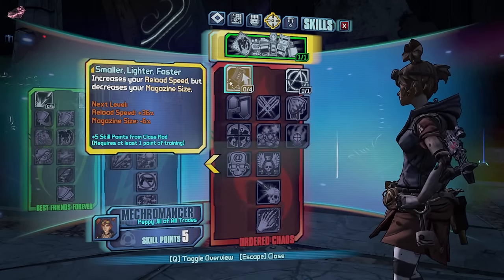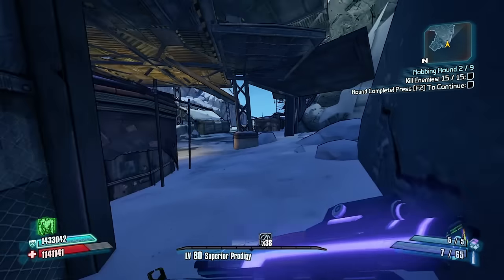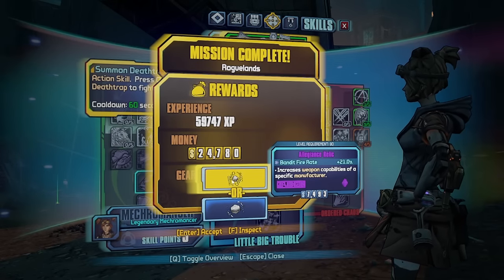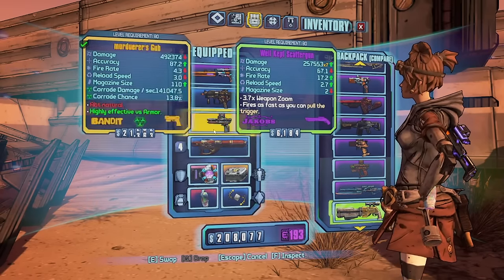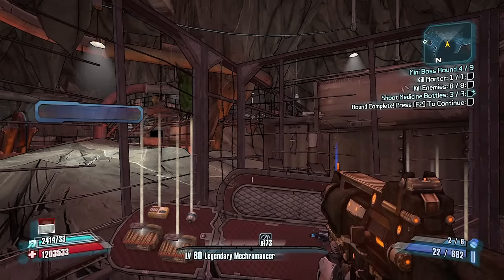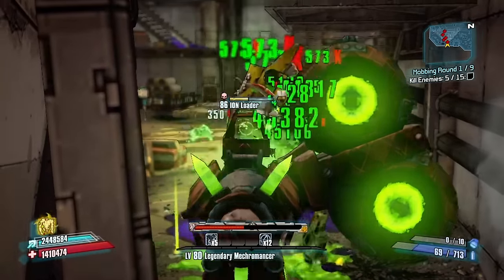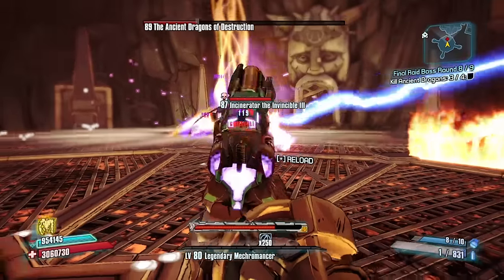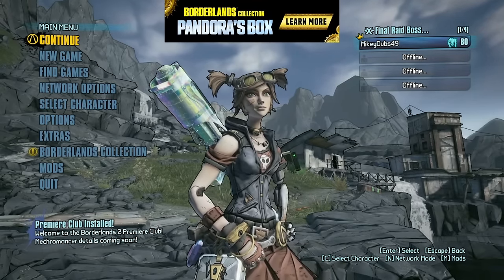Joltz and Pyrex are COOKING - Secret Final Boss (Borderlands 2 Roguelands)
In the newest and presumably the last update to Roguelands for Borderlands 2, Joltz and Pyrex added a secret final stage. To unlock it, you have to not only beat the game, but also figure out a final puzzle. I had a blast and I hope you enjoy :)